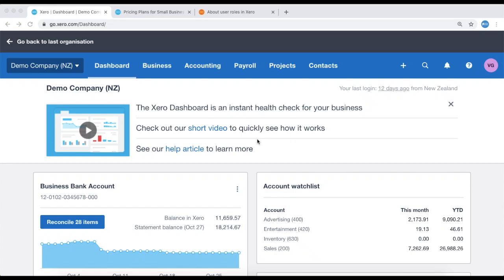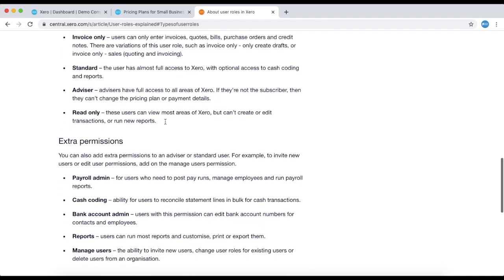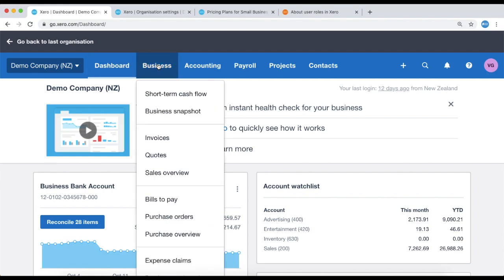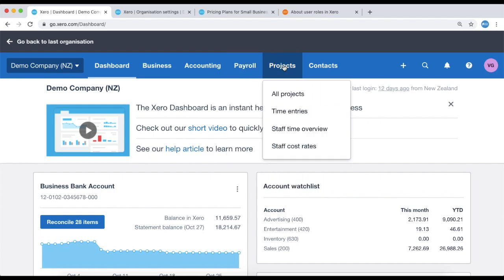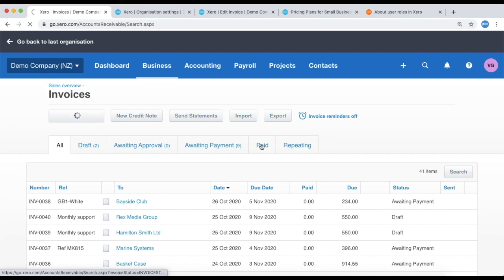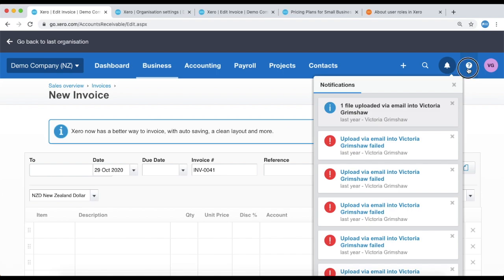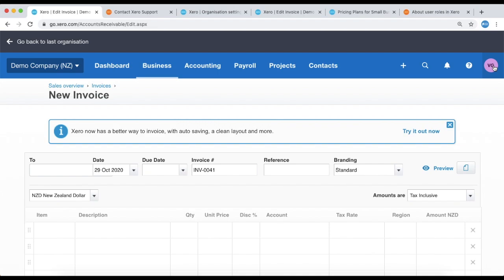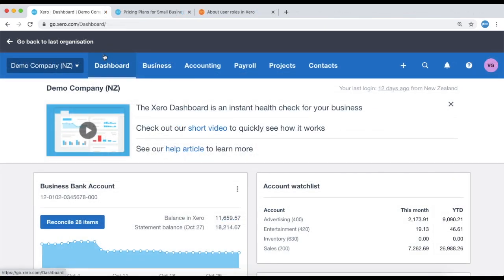4. Navigating Xero: The Menu Toolbar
All of Xero's features are packed into the Menu Toolbar, which is explained in this video.